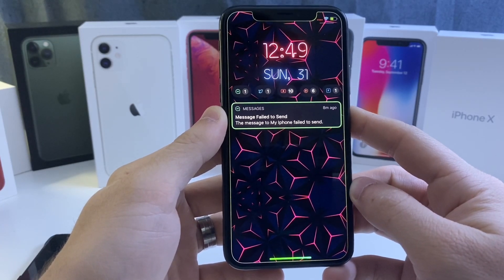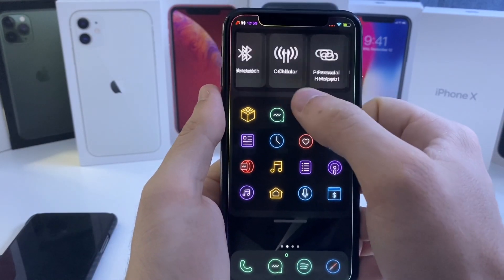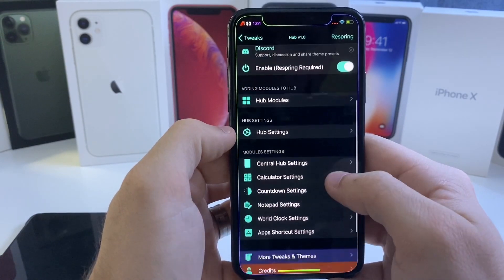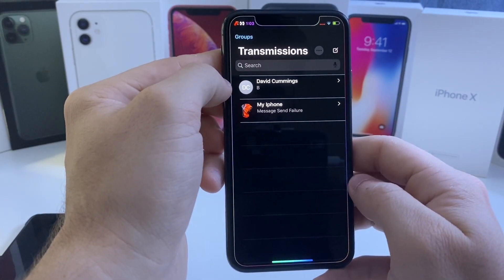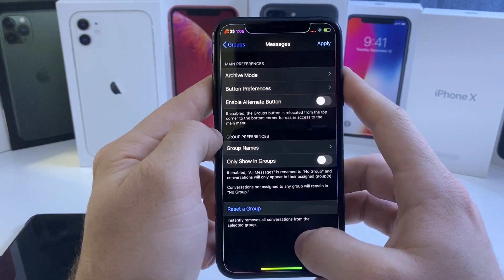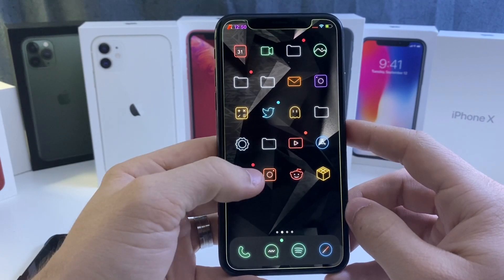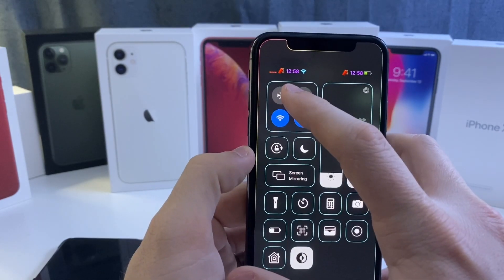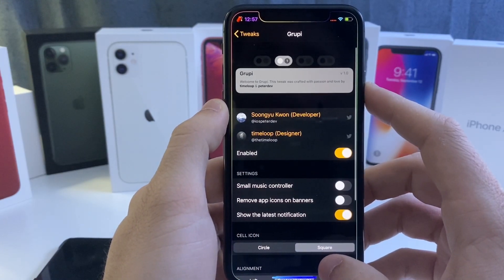TOP 5 Cydia Tweaks for iOS 13.5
5 More Must Have Tweaks!
On this episode of TNTs I show 5 more cydia tweaks that you can run on your unc0ver jailbreak on iOS 13.5
Recruit your friends to the Freedom Side of iOS!!

locale.x=en_US

bc1q0c9f0kzytuwkg593swa0uqdlccqeems04d5v3m

Ethereum
0xDDc572e16AC3C469a49d87051De950297A3b77A5